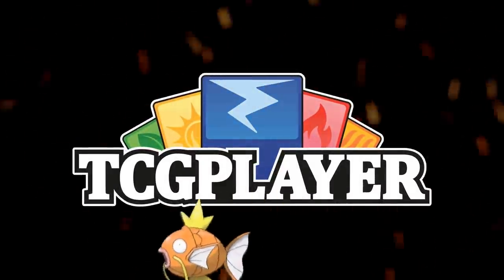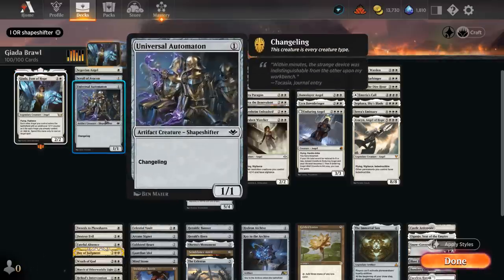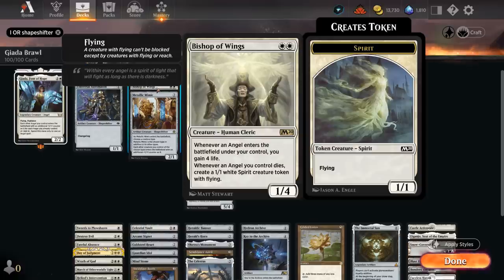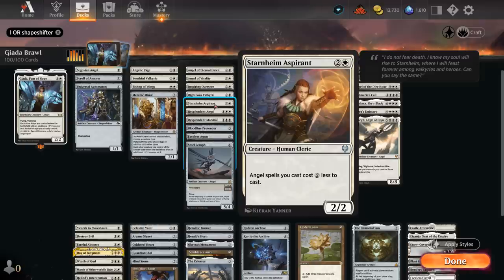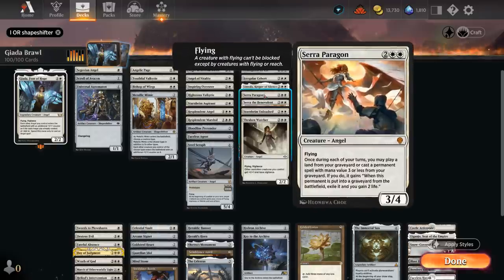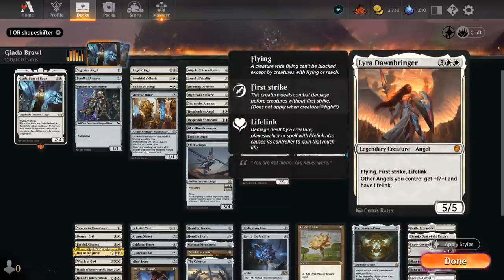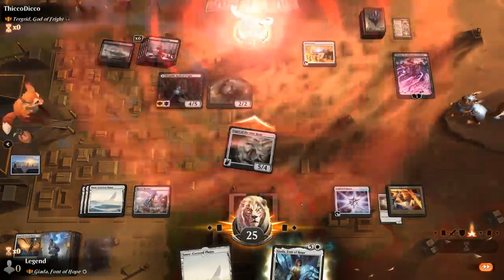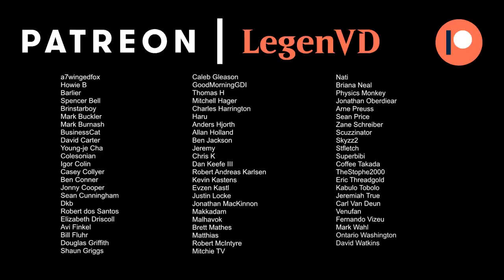Giada, Font of Hope - Historic Brawl - MTG Arena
Magic: The Gathering Arena deck tech & gameplay with a monowhite angel tribal deck, featuring Giada, Font of Hope as commander in 100-card Historic Brawl.

00:00 - Deck Tech
10:11 - Match 1
15:02 - Match 2
30:17 - Match 3
33:18 - Match 4
37:31 - Match 5
40:03 - Match 6
44:09 - Match 7